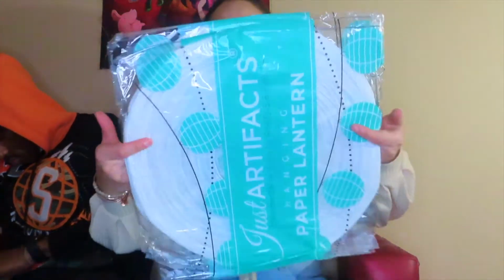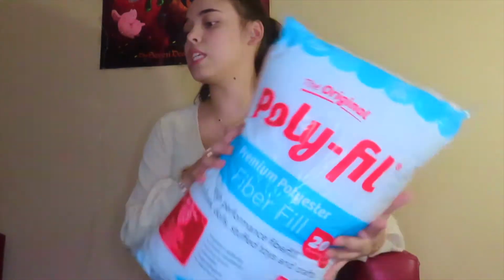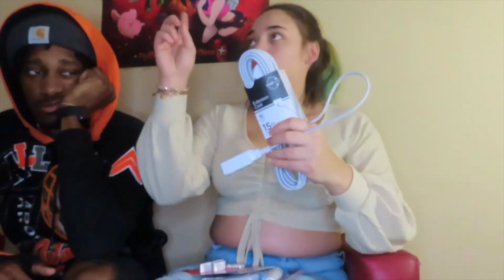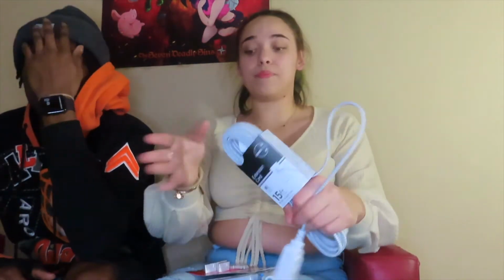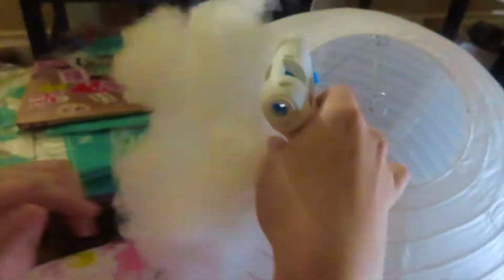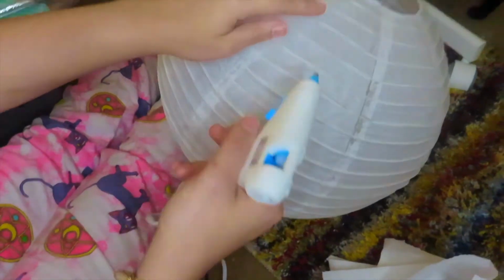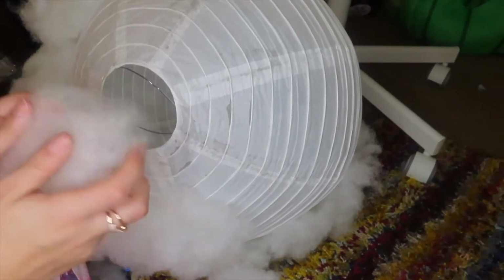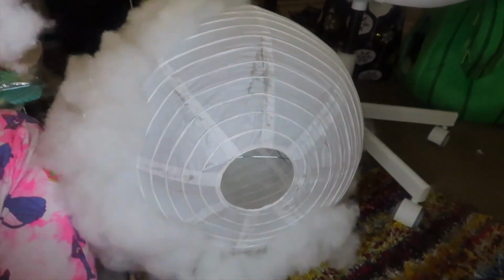DIY Cloud Lamp ☁️ | TikTok Clouds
Hi EVERYONE! My name is Rose and this is "RoseMarie Lifestyles" in this video I will be doing a DIY on making a glow cloud!.